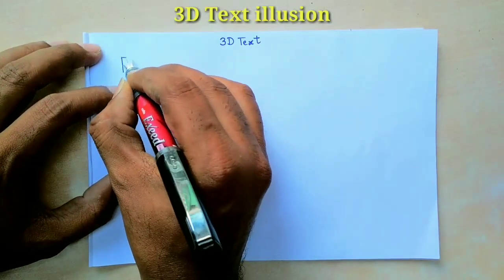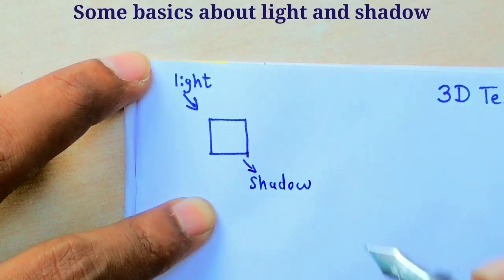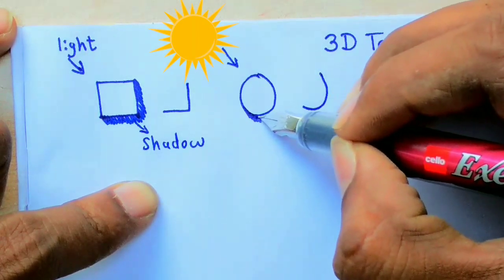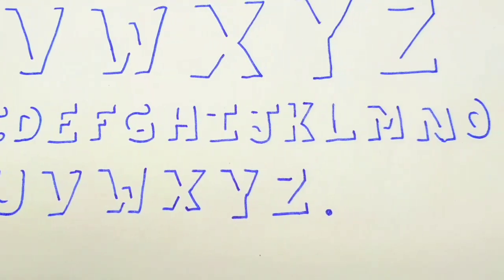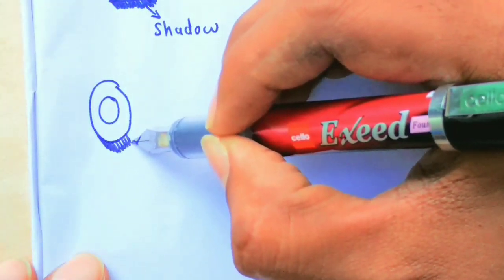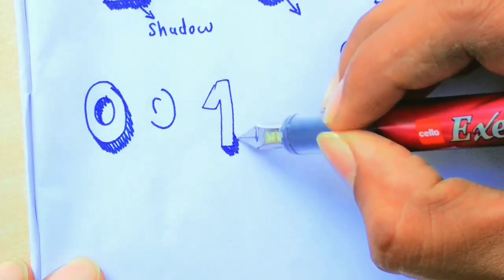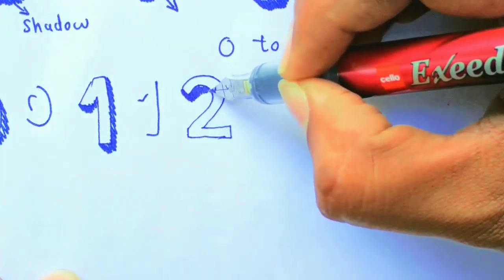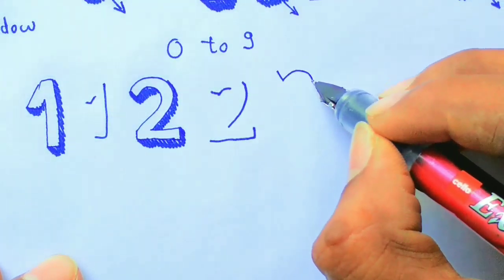3D Text illusion | numbers 0 to 9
Instead of drawing complete 3D letter just draw illusion which seems text as 3D.
DIY text.